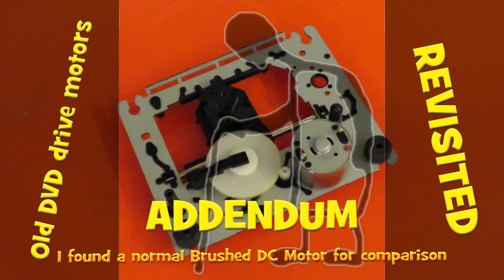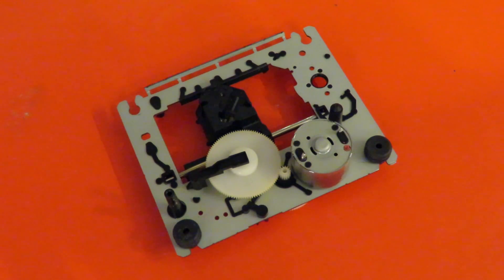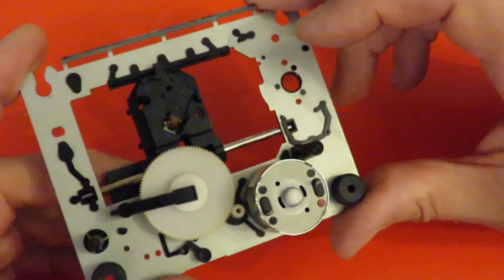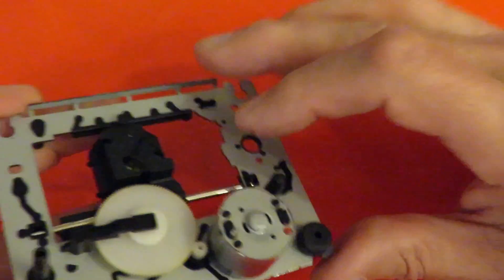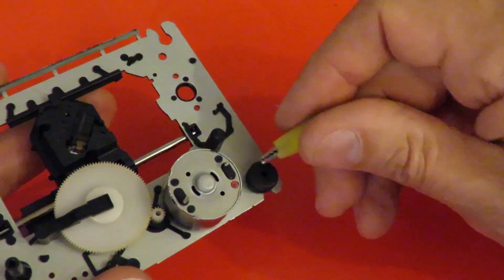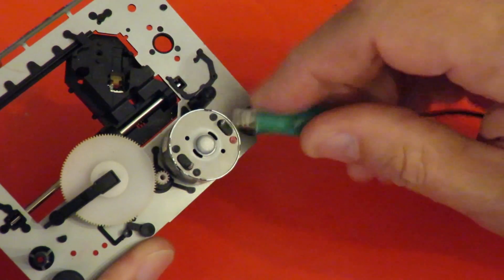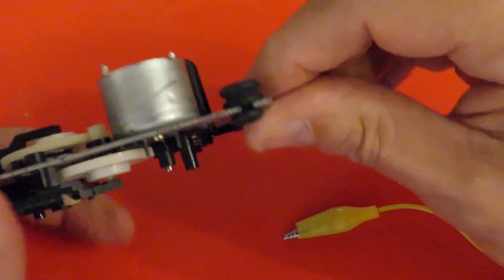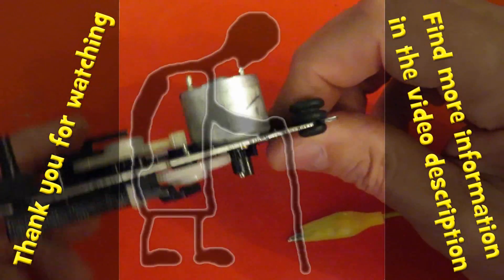Old DVD drive motors revisited ADDENDUM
Old DVD drive motors revisited ADDENDUM. There is a discussion thread running on one of my old videos regarding the stepper motors I had taken from an old CD/DVD drive. To give some extra detail I had a look in my junk box and found another drive assembly and now we have some close up detail to view. I have added this short extra video because I also found a drive assembly which has a normal brushed DC motor so we can see the difference. The original video being discussed is here - Things you can make from an old DVD drive #2 - Step a stepper motor

Main components
Old CD/DVD drive assembly